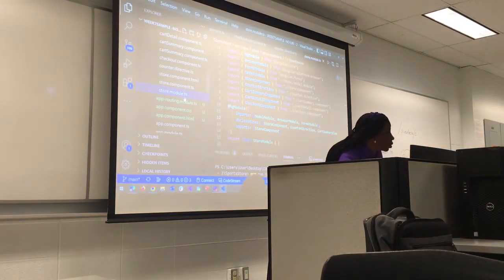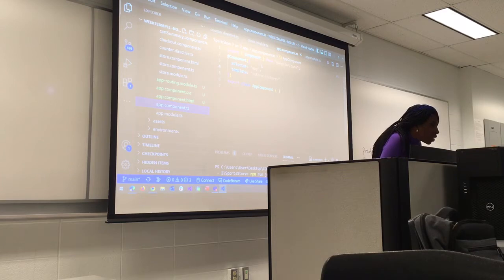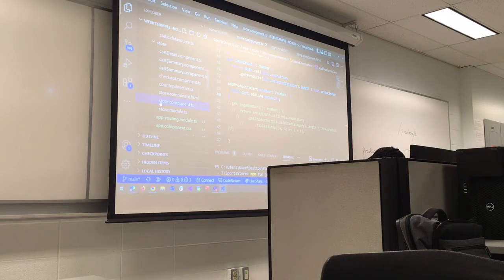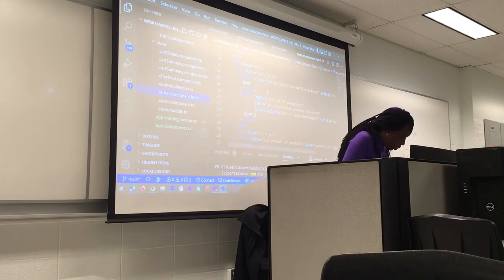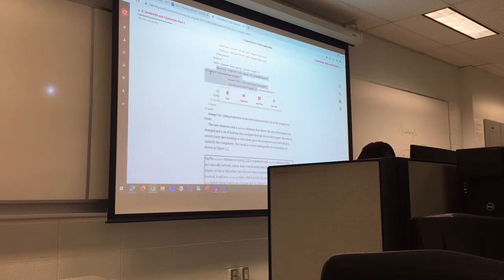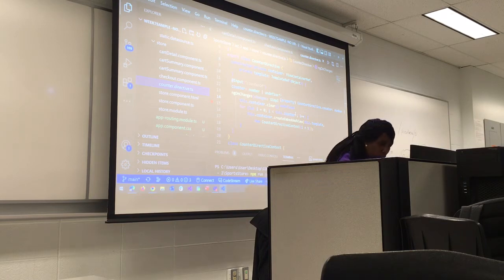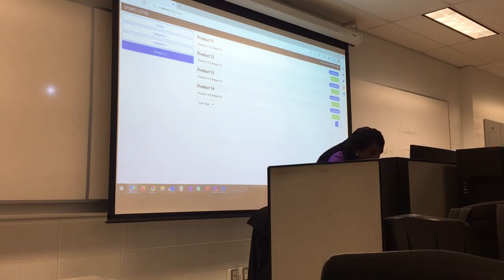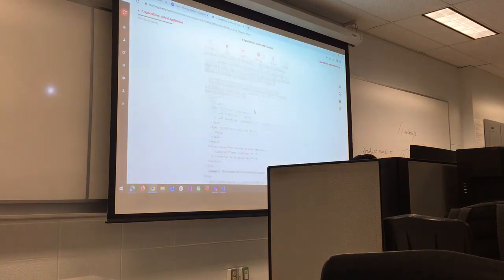Comp 229 172